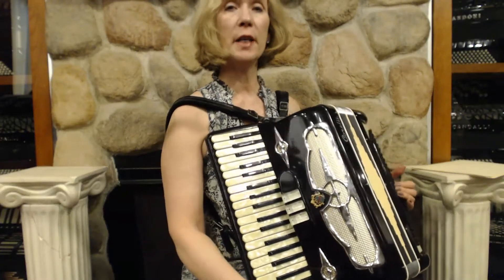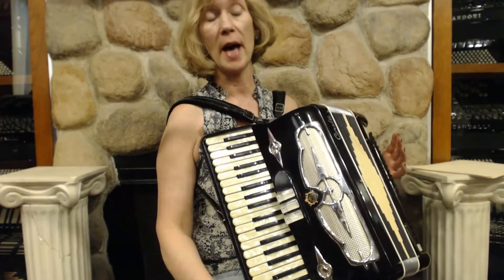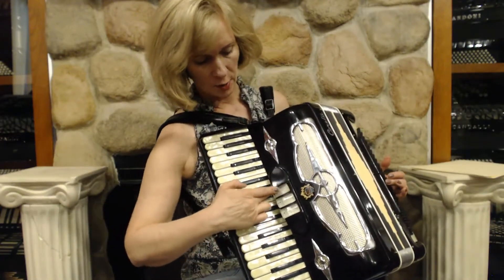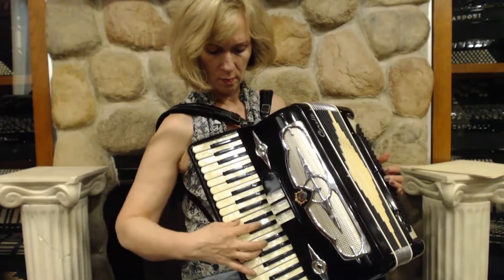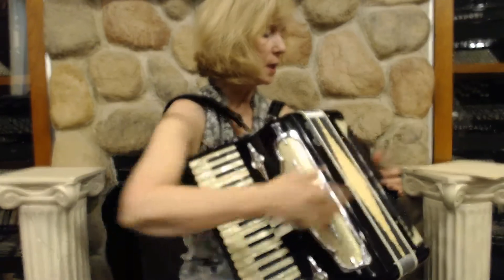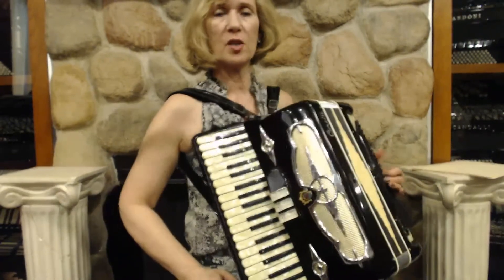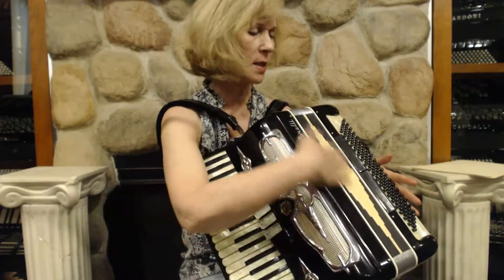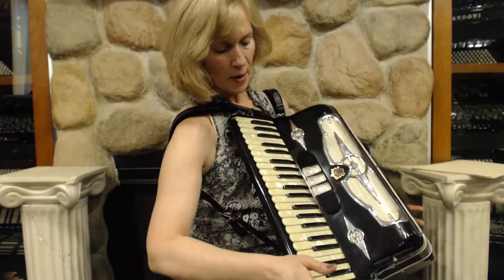2655 - Black Corelli LM 41 120 $695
Black Corelli
Classic design in top condition